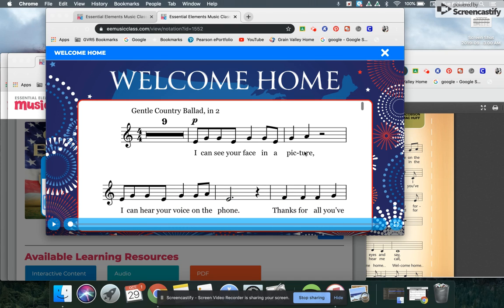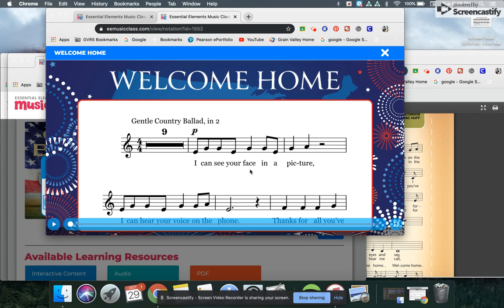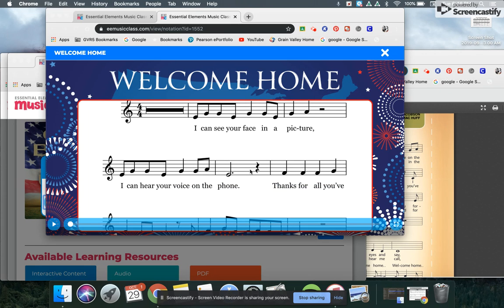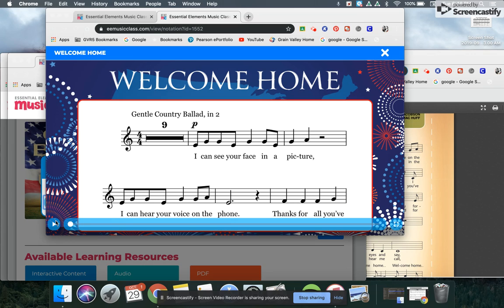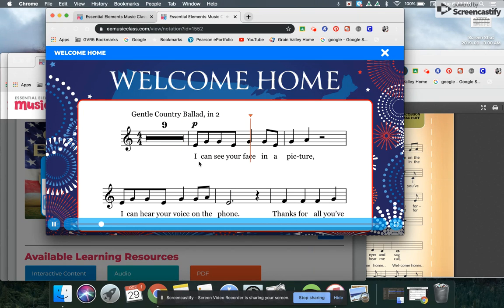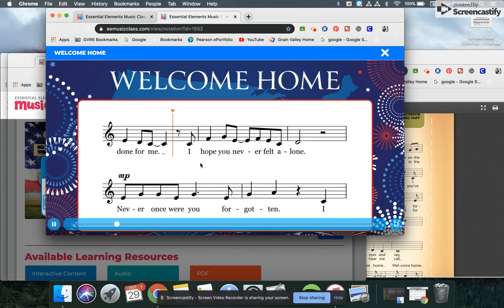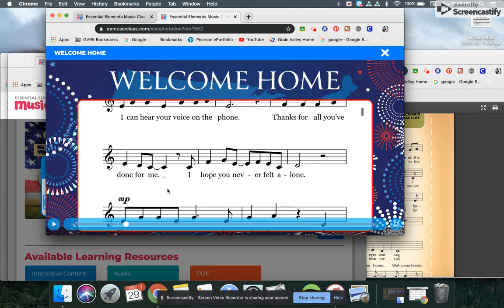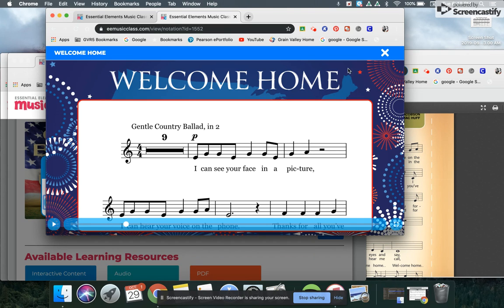Welcome home solo audition